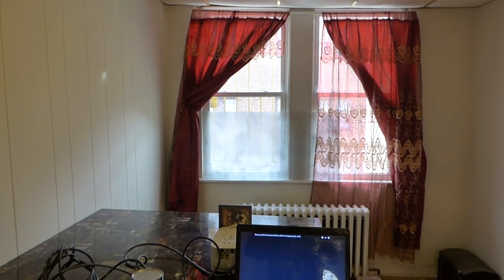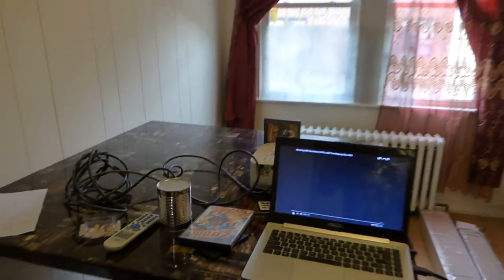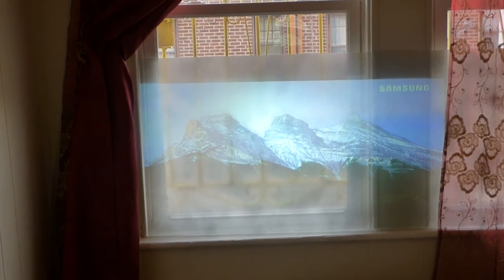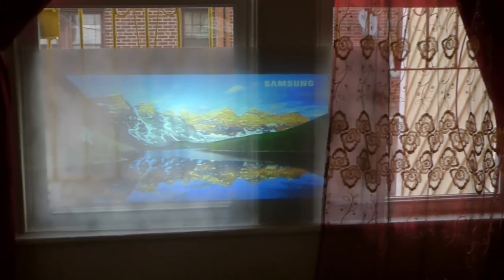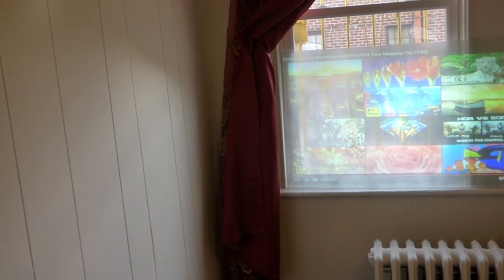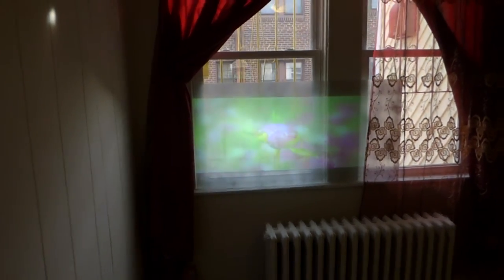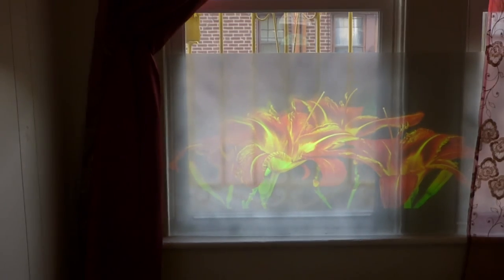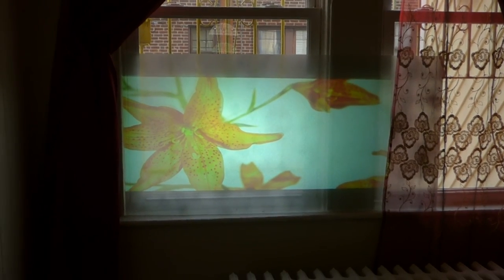PROJECT FUTURE TECH 4K INVISIBLE PROJECTOR SCREEN SET IN A WINDOW GAIN TEST! ONLY 4% DONE!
WELCOME TO PROJECT FUTURE TECH 4K PROJECTION SCREENS
Please note! test screen is only at 4% done!
breaking through the glass ceiling of home theater projection new project future tech 4k home theater projection screens.

Brilliant color and dark contrast enhancement even on low level projectors.
Viewing angle gain over 190 degree!
Ultra 3D
Flexible surface for perfect for curved screens, lightweight shatterproof.
For DLP, LCD,LED and LASER. 720p, 1080p and 4K
For HDTV programs, sports, movies,gaming and more!
Available sizes 48" x 96" future larger sizes coming soon.